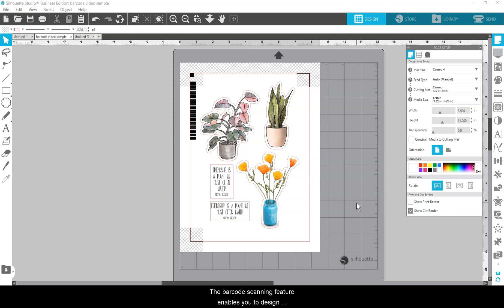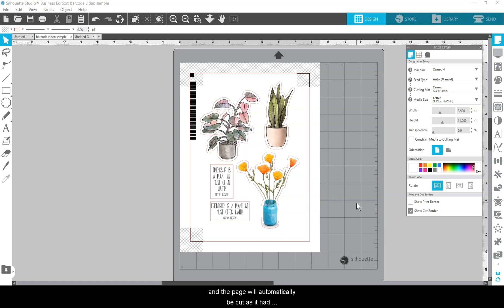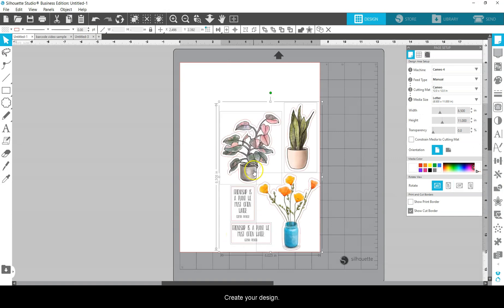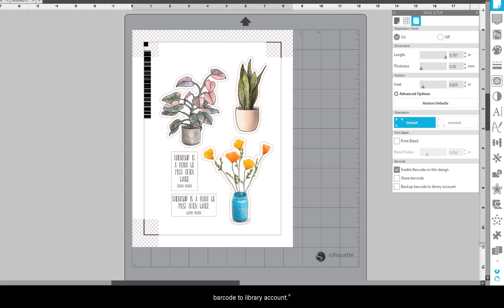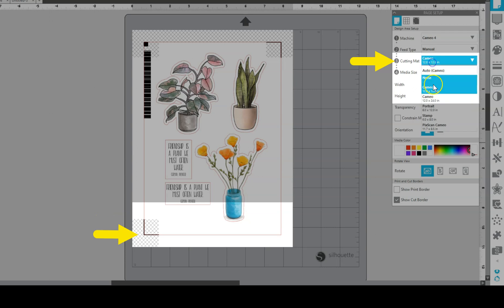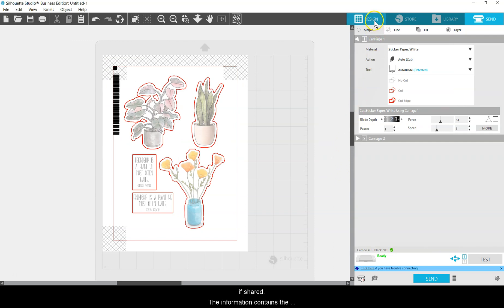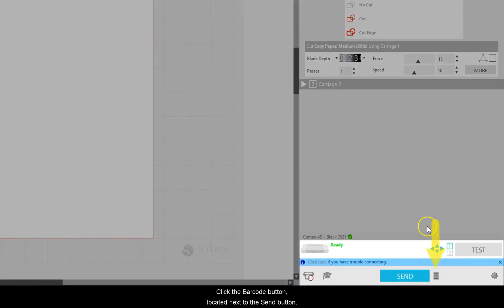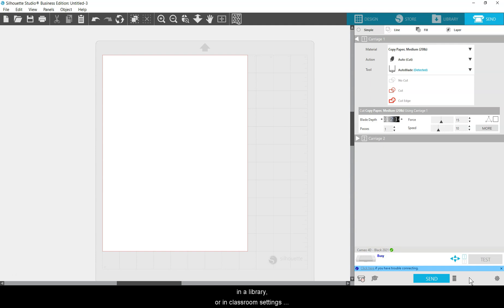Barcode Scanning in Silhouette Studio version 4.5 (Business Edition + Auto Sheet Feeder)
Check out how Barcode scanning works with our brand new machine, The Silhouette Auto Sheet Feeder.